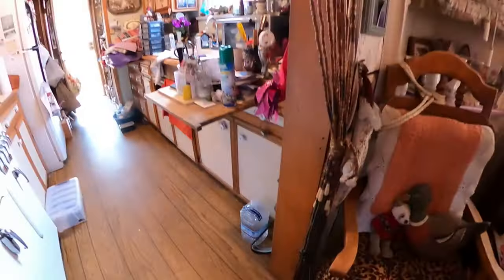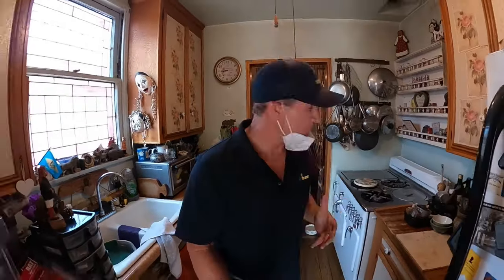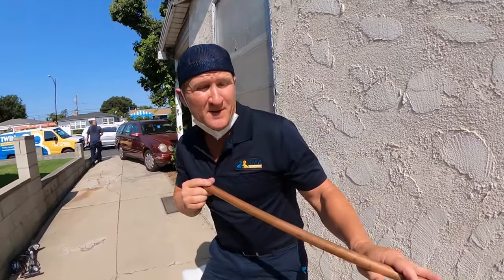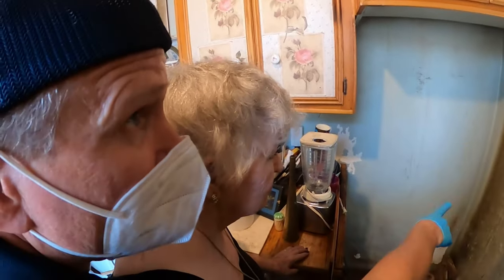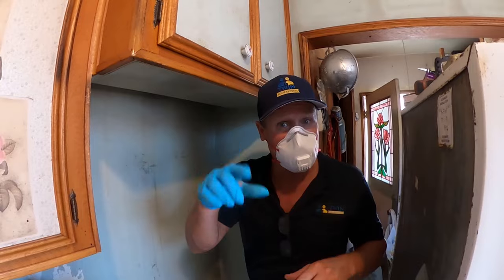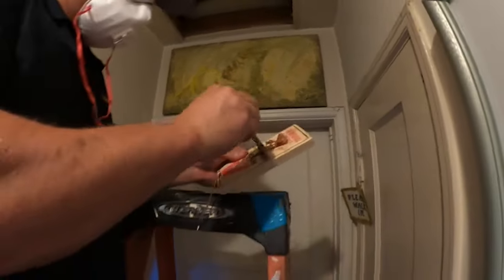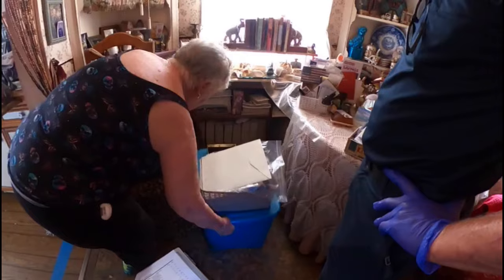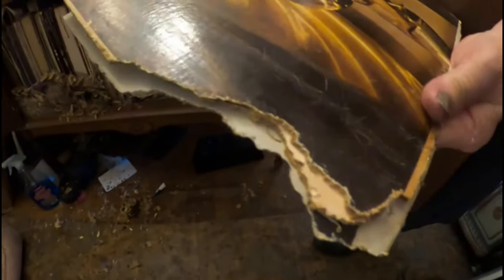THE BEST WAY TO GET RID OF RATS QUICKLY!!...blow gun